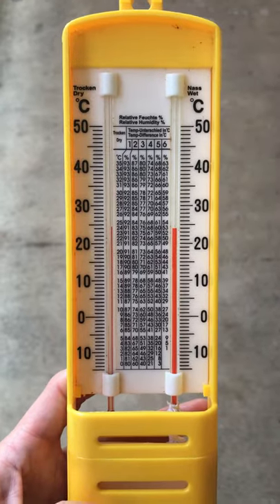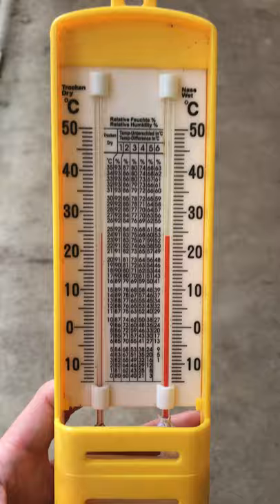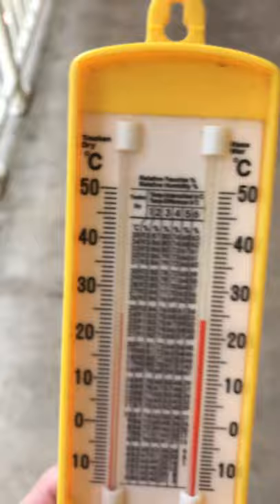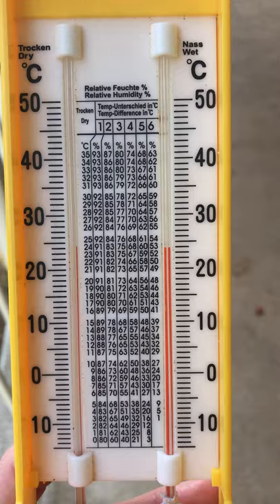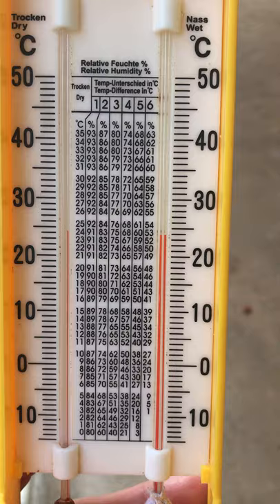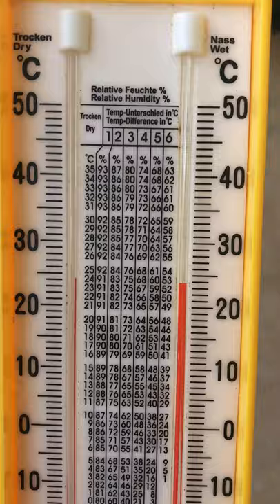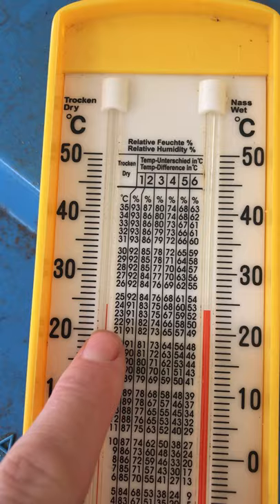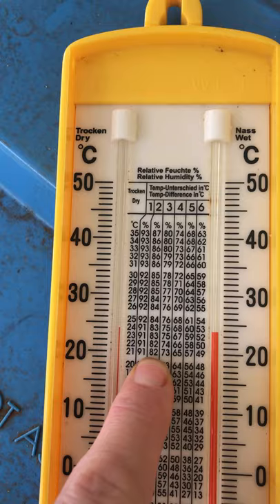Wet and Dry Thermometer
Using the wet and dry thermometer for measuring temperature and humidity.